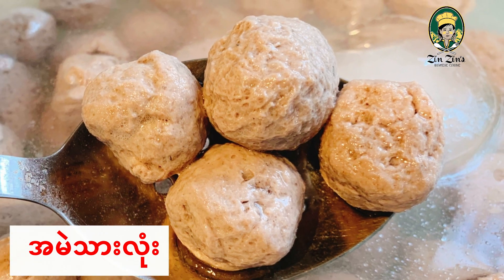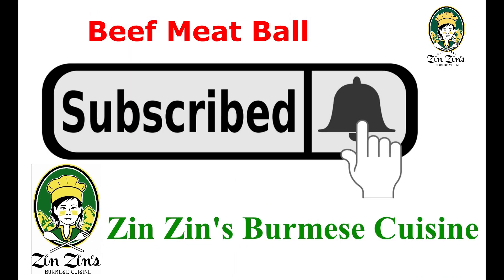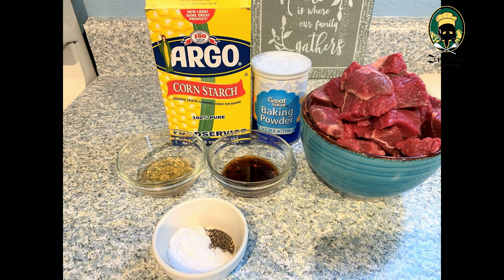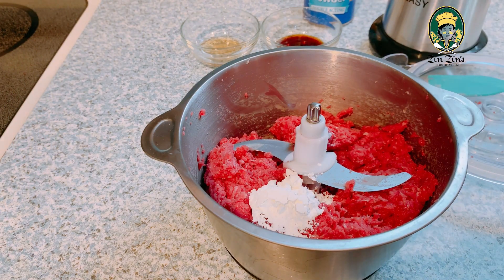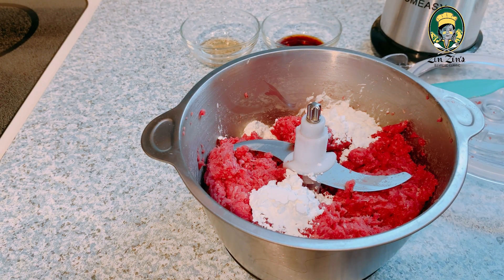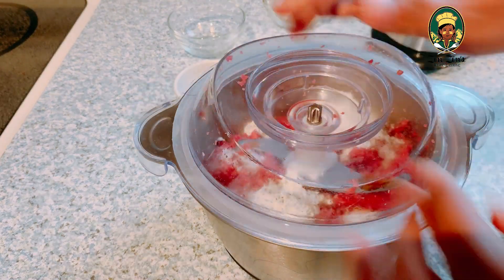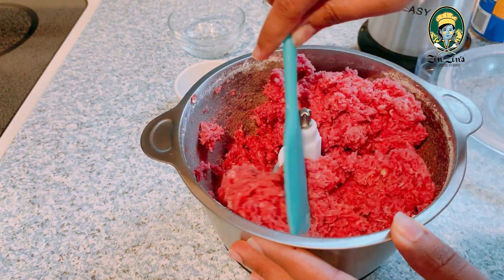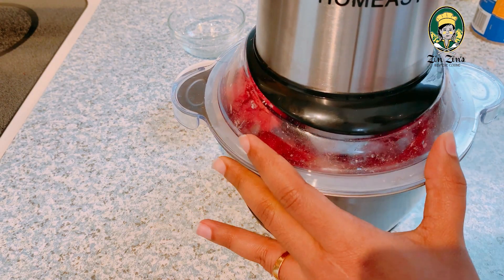အမဲသားလုံး လုပ်နည်း၊ beef meat ball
ပါဝင္တဲ့ပစၥည္းေတြကေတာ့
အမဲသား (သို႔) မိမိႀကိဳက္ႏွစ္သက္ရာအသား ၁ေပါင္ခြဲခန္႔
ဆား လက္ဖက္စားဇြန္း၁ဇြန္း
ဂ်င္းမႈန္႔ လက္ဖက္စားဇြန္းတဇြန္း
င႐ုတ္ေကာင္းမႈန္႔ လက္ဖက္စားဇြန္း ၁/၂
ပဲငံျပာရည္အၾကည္ ထမင္းစားဇြန္း၂ဇြန္း
ငါးငံျပာရည္ ထမင္းစားဇြန္း ၁ဇြန္း
ေဘကင္ေပါင္ဒါ လက္ဖက္စားဇြန္း ၁/၂
ေျပာင္းဖူးမုန္႔ လက္ဖက္စားဇြန္း ၁ဇြန္း
ၾကက္ဥ၁လံုး

အမဲသားကိုအရင္စက္နဲ႔ႀကိတ္ပါမယ္။ အသားေက်ၿပီဆို ၾကက္ဥမွလြဲၿပီးပါဝင္ပစၥည္းမ်ား အားလံုးေရာက်ိတ္မယ္။ သမၿပီဆို ေရခဲတံုးေလးအေသးေလးတလံုးေလာက္ထည့္က်ိတ္ေပးမယ္။ ေနာက္ဆံုးပိတ္ ၾကက္ဥကိုေရာက်ိတ္ေပးပါမယ္။ အသားနဲ႔အစာပလာေတြ သမသြားၿပီ အေတာ္ေလးညႇက္လာၿပီ ေစးလာၿပီဆို အိတ္တလံုးထဲထည့္ၿပီး ေရခဲေသတၱာအခဲခန္းထဲ ထည့္ၿပီးမိနစ္၅၀ေလာက္ထားေပးပါ။
ေရကိုမီးအလယ္အလတ္မွာထားၿပီးပူေအာင္တည္ေပးပါ။ေရဆူပြတ္ေအာင္မတည္ရပါဘူး။ မိနစ္၅ဝျပည့္ရင္ အသားထုတ္ကိုထုတ္ၿပီး အိတ္ရဲ႕ေဒါင့္ကို ကတ္ေၾကးနဲ႔ညႇပ္ၿပီးေတာ့ ညႇစ္ထုတ္ၿပီးဇြန္းနဲ႔ခပ္ျပီး အိုးထဲထည့္ေပးပါ။ အသားလံုးေတြဟာ အိုးရဲ႕မ်က္ႏွာျပင္ေပၚ တတ္လာၿပီဆို ၅မိနစ္ေလာက္ထားၿပီး ေရခဲနဲ႔ ေရထည့္ထားတဲ့ ဇလံုထဲခပ္ၿပီး အေအးခံထားေပးပါ။ ေအးလာၿပီဆို ေလလံုတဲ့အိတ္၊ဗူးထဲ ထည့္ၿပီးေရခဲေသတၱာ အခဲခန္းထဲထည့္ၿပီး တာရွည္ထားစားလို႔ရပါျပီ။ အရမ္းလဲ အၾကာႀကီးမထားစားၾကနဲ႔ေနာ္ 😊